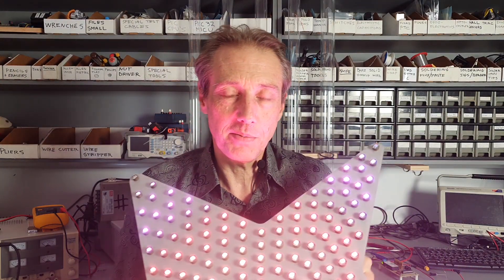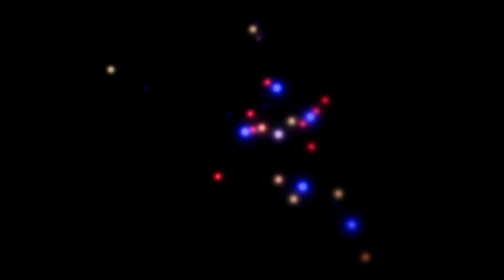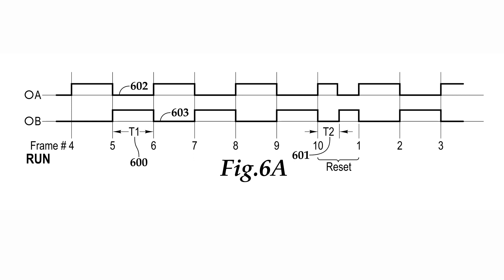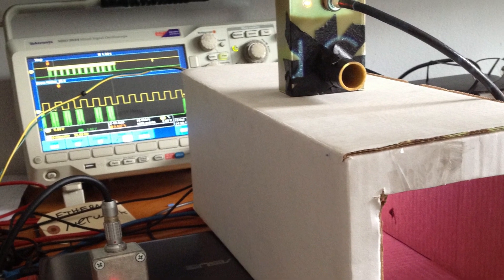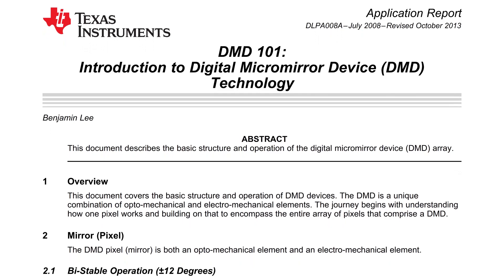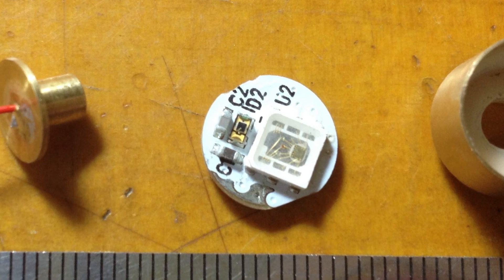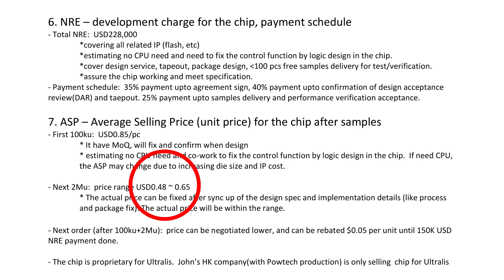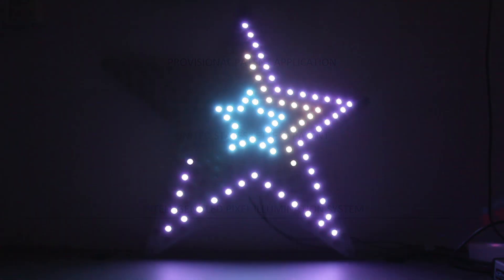The Inventors Paradox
In this video, I explore what it’s like trying to develop an innovative new piece of technology.  It’s not always glorious, but it’s often delightful. Always remember to enjoy the process and the journey of life.